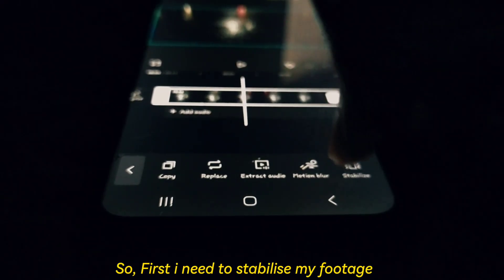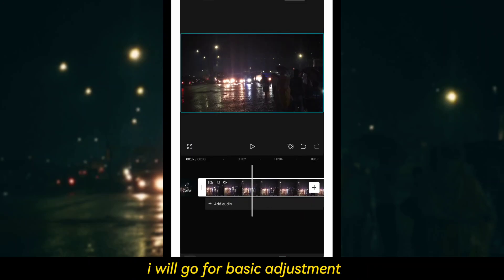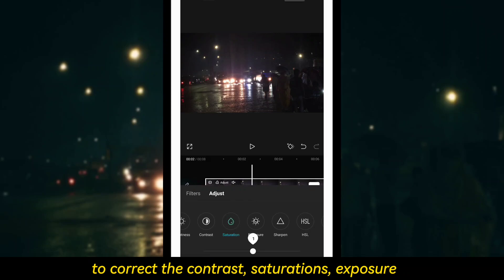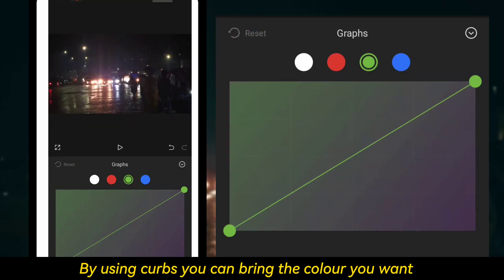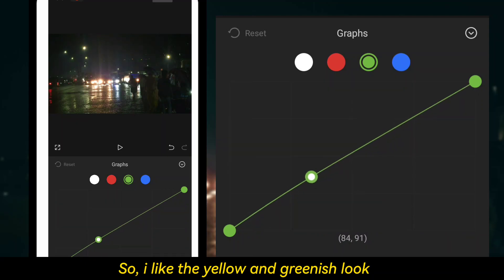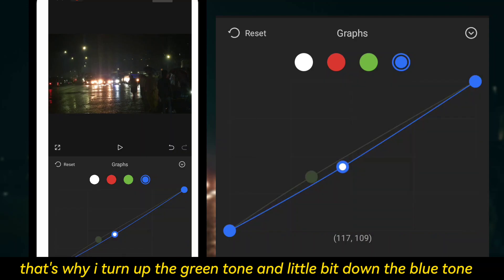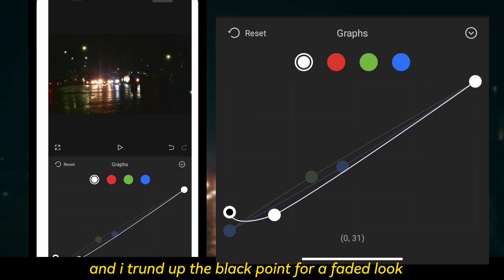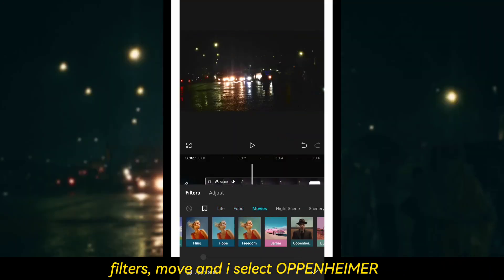Cinematic Colour grading in Capcut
Title: Cinematic Colour Grading in CapCut

Description:
🎥 Unleash the Power of Cinematic Colour Grading! 🌈 @capcut

In this comprehensive tutorial, we dive deep into the world of cinematic colour grading using the versatile CapCut video editing app. Whether you're a beginner looking to enhance your video's visual appeal or a seasoned editor seeking to elevate your skills, this video has something for everyone!

🔥 What You'll Learn:
- Understanding Colour Grading Basics
- Creating the Perfect Cinematic Look
- Utilizing CapCut's Color Correction Tools
- Applying Filters and Presets for Stunning Effects
- Tips and Tricks for Seamless Grading

Get ready to add a touch of Hollywood magic to your videos. Join us on this creative journey as we transform ordinary footage into cinematic masterpieces. 🎬👍

00:00 Intro
00:18 tutorial
01:10 Full video